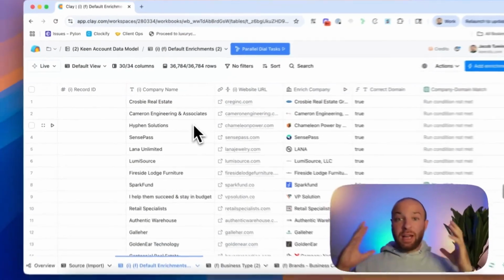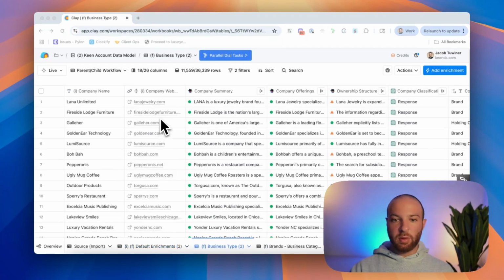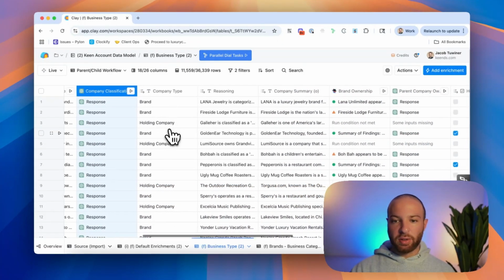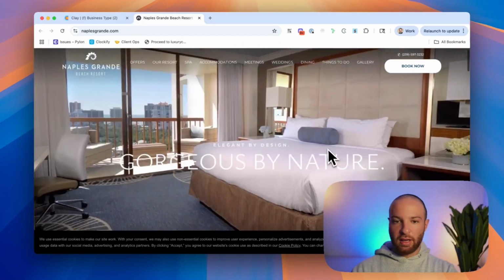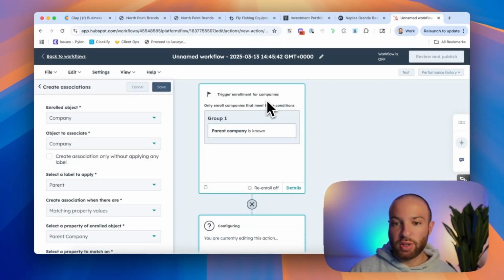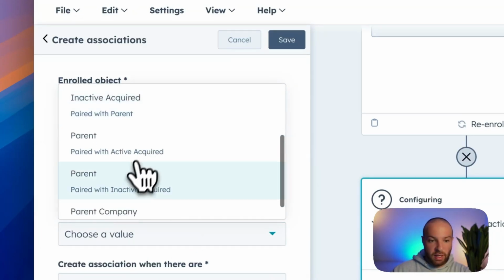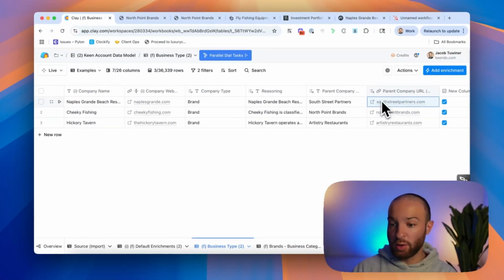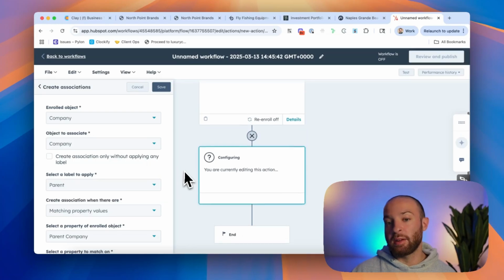How to Fix Broken Parent/Child Associations in HubSpot with Clay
If you sell into multi-entity organizations (think: H&M Group, Procter & Gamble, Nestlé), chances are your HubSpot CRM is silently sabotaging your sales strategy.

In this video, Jacob from Sculpted breaks down the #1 issue we see in CRMs: broken parent-child relationships between companies.

✅ Scattered records
✅ Missed upsell opportunities
✅ Wrong reps owning the wrong accounts
✅ No way to see how entities are actually connected

We’ll walk through:

A real-world example from a client who sells to global consumer brands

The exact challenges broken hierarchies cause for RevOps and GTM teams

How we solved it using Clay + AI to automatically map and route company relationships

How you can do it too — without wasting hours on manual research